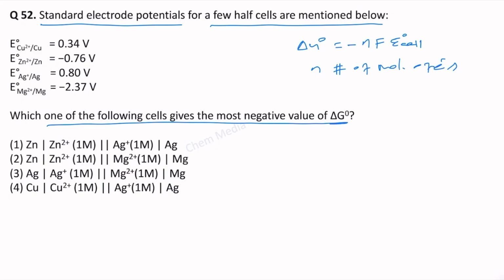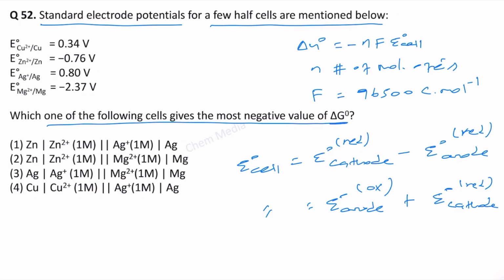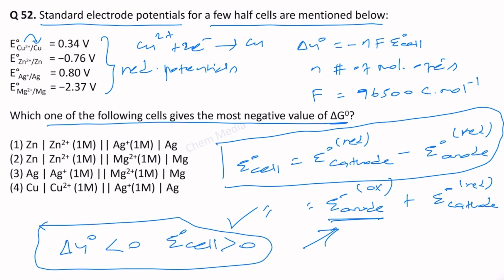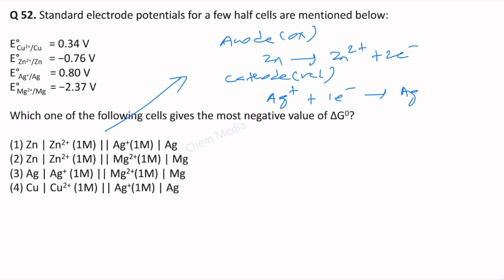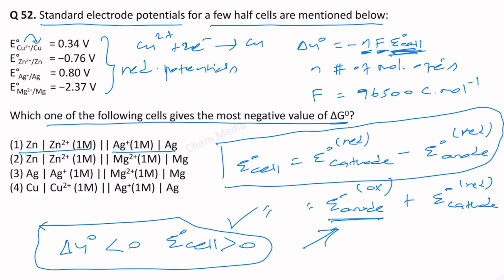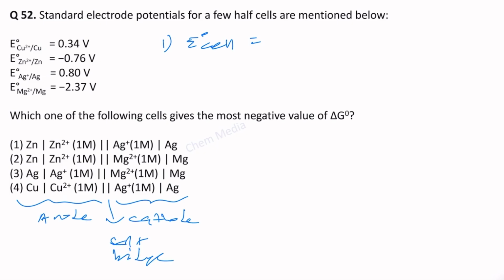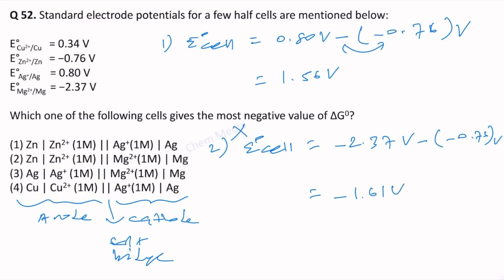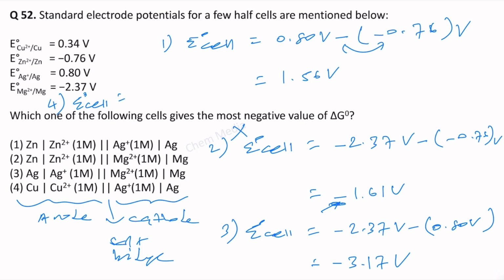Standard electrode potentials for a few half cells are mentioned below:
E° (Cu2+/Cu)        = 0.34 V
E°  (Zn2+/Zn)       = −0.76 V
E° (Ag+/Ag)          = 0.80 V
E° (Mg2+/Mg)      = −2.37 V

Which one of the following cells gives the most negative value of ΔG0?

(1) Zn | Zn2+ (1M) || Ag+(1M) | Ag
(2) Zn | Zn2+ (1M) || Mg2+(1M) | Mg
(3) Ag | Ag+ (1M) || Mg2+(1M) | Mg
(4) Cu | Cu2+ (1M) || Ag+(1M) | Ag